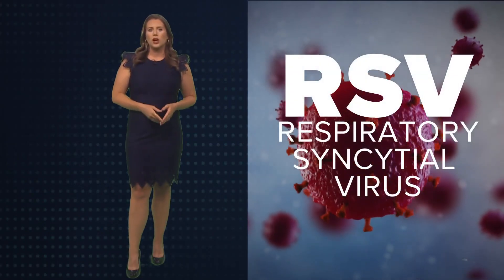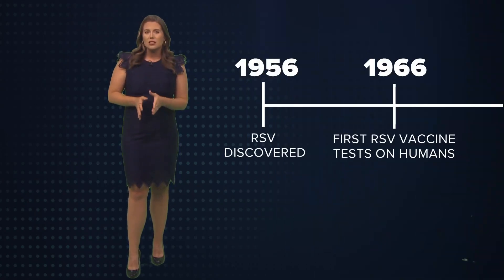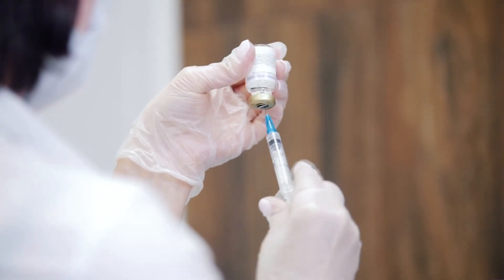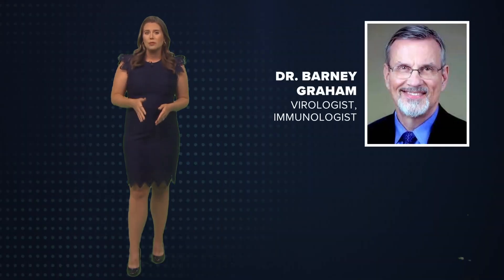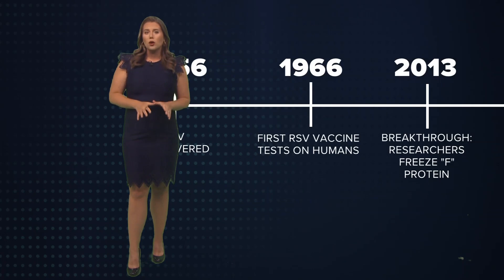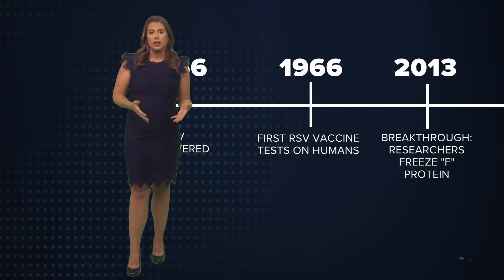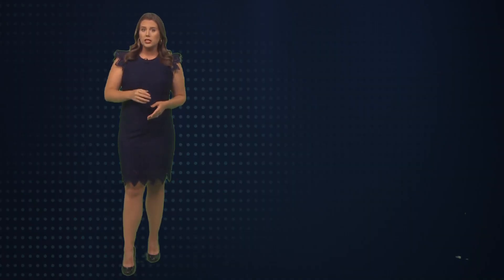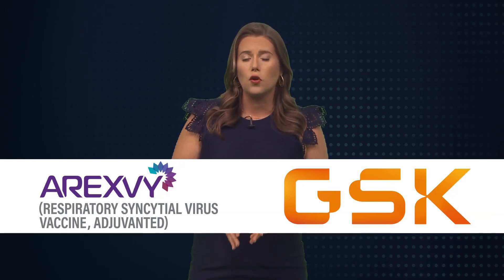The Breakdown: Why did it take 60 years to develop an RSV vaccine?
RSV – or Respiratory Syncytial Virus – was discovered in the 1950s and is the leading cause of hospitalization for all children under 5, though it affects all ages.